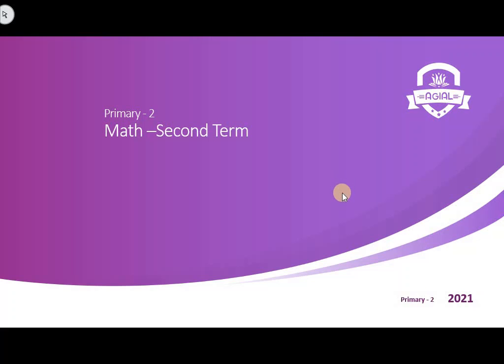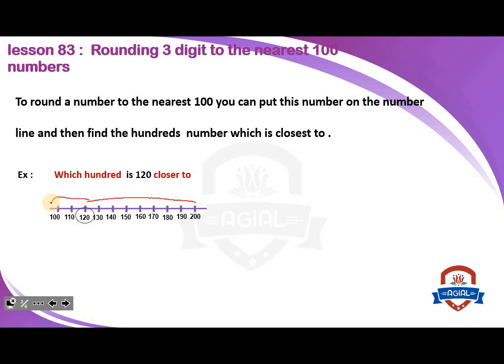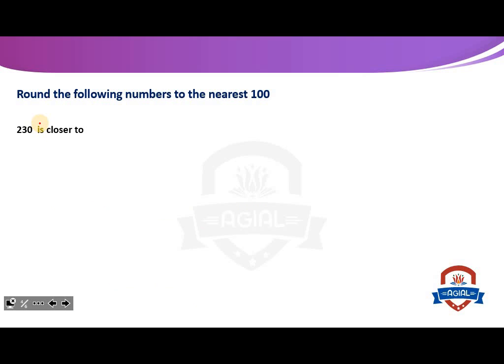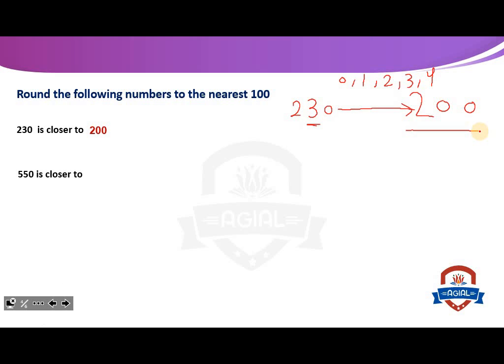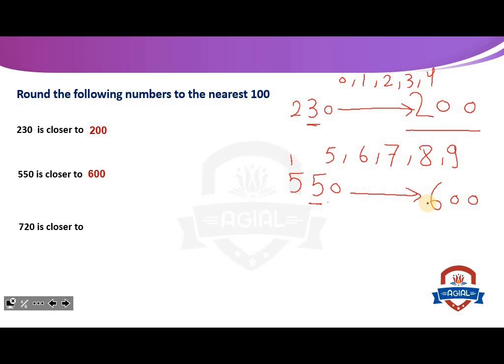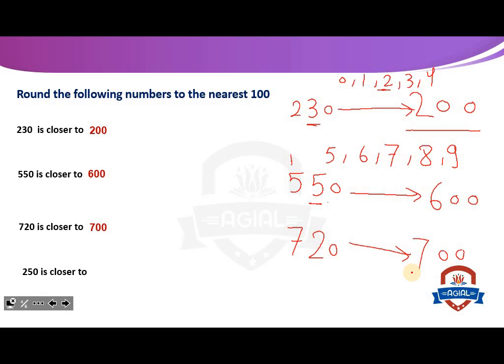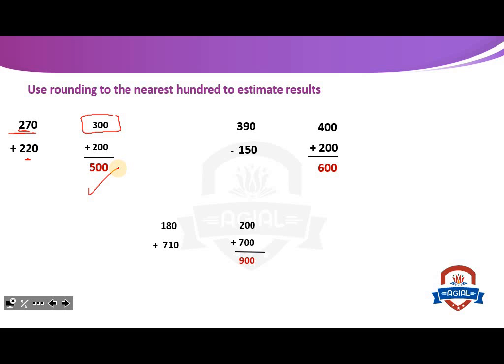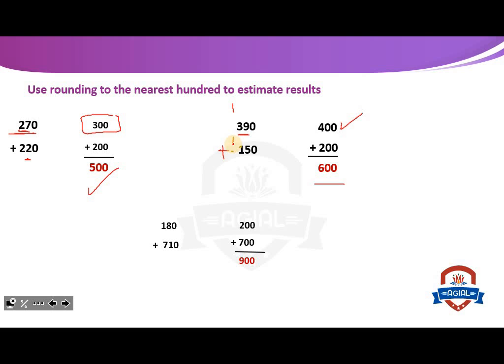Primary 2 - Math - Unit 3 - Lesson 83